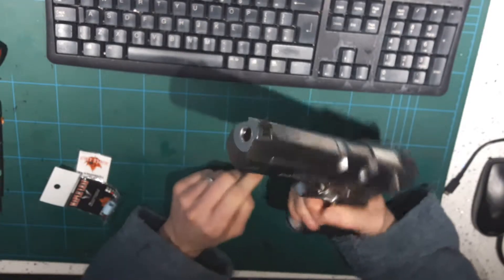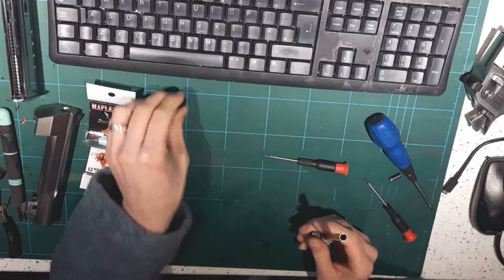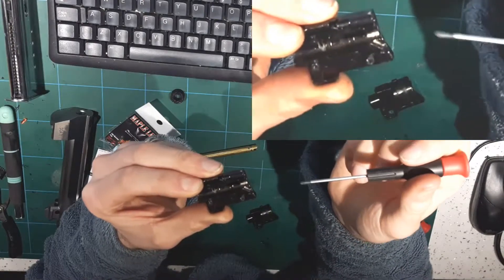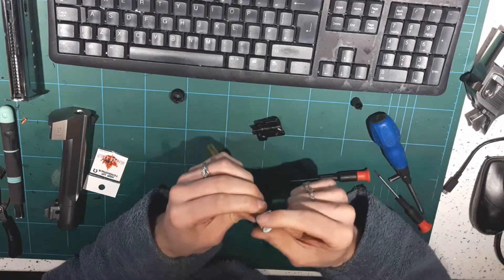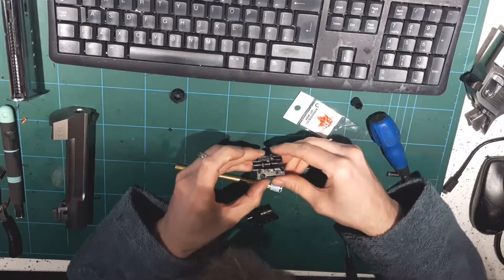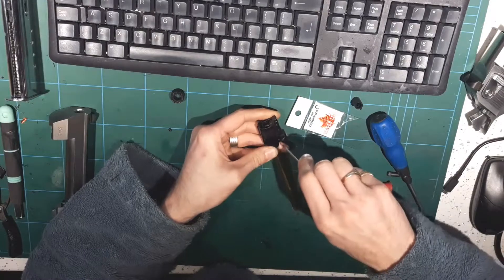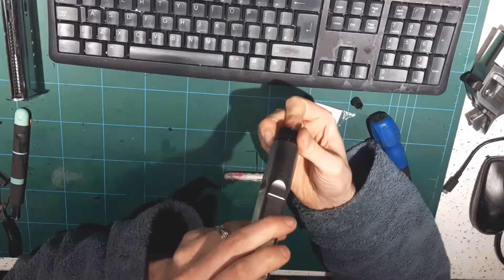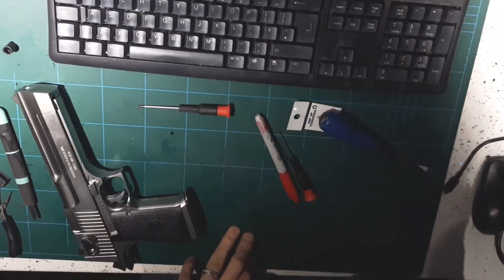How to swap the WE Desert Eagle Hop Rubber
The factor Desert Eagle Hop Rubber is reasonably good.. but Maple Leaf Hop rubbers are the best in my opinion so treated my new WE desert eagle to an upgrade :-)